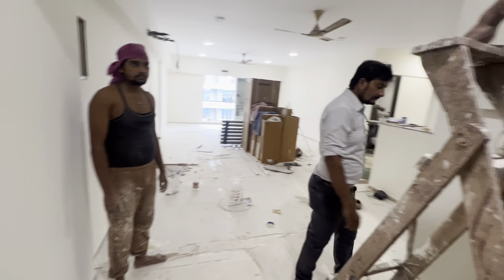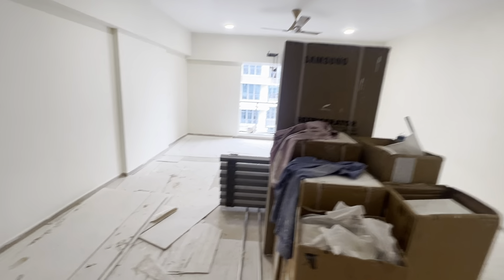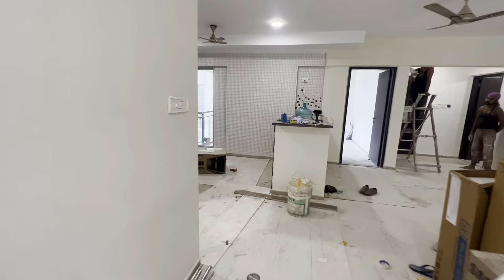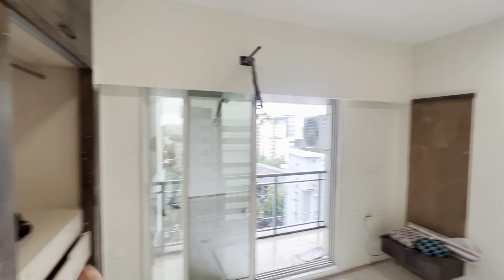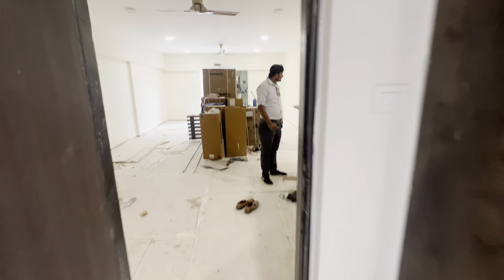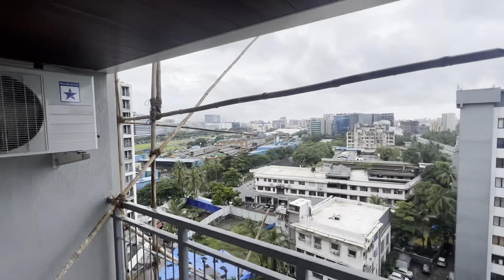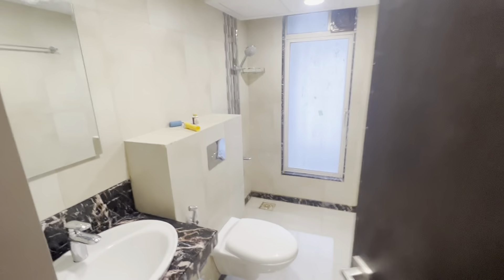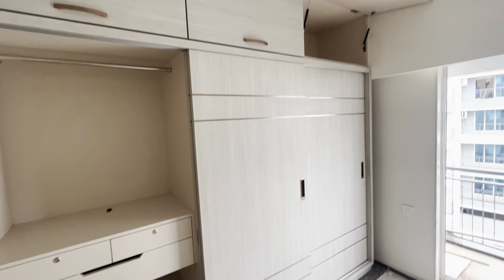3 bhk with Wardrobes￼, white goods and one bedroom fully furnished in Dheeraj insignia ￼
*Dheeraj Insignia* (Two Flat)
1400 CA+ Balconies
Kalina, Santacruz East,BKC
*Basic New Bldg with Amenities*
Higher Flr
Parking : 1
Rent : 1.50Lakh